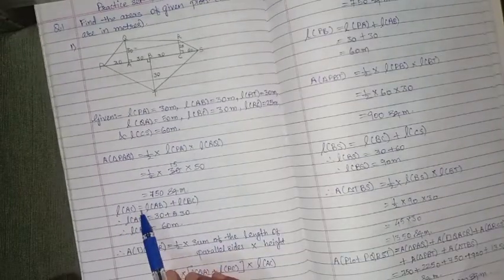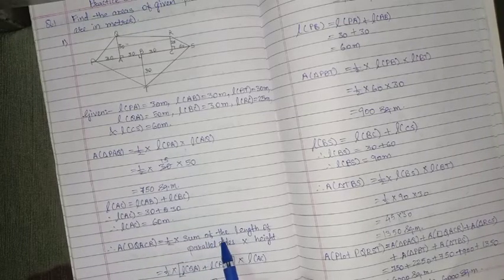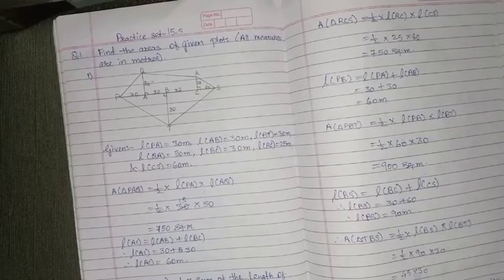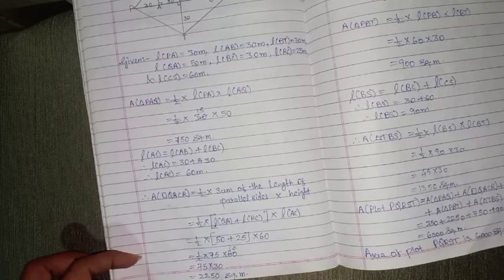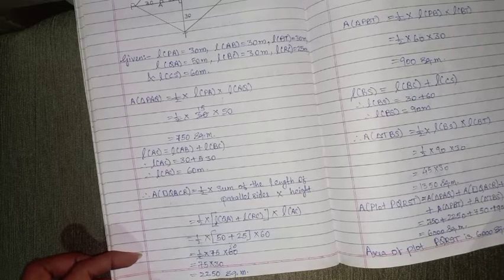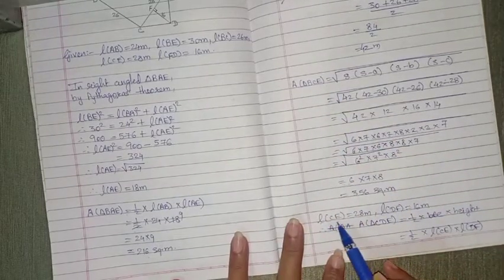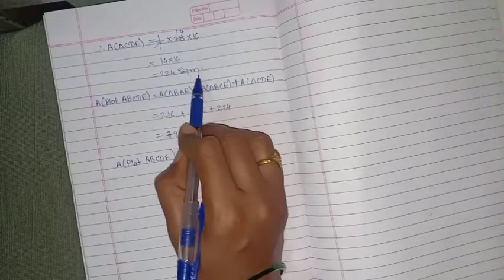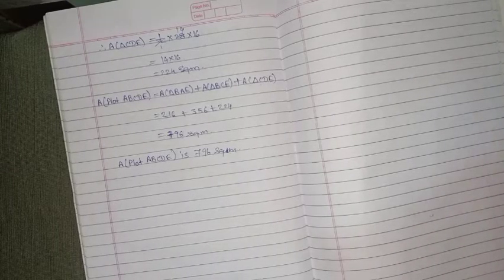8th Maths (Practice set - 15.5)